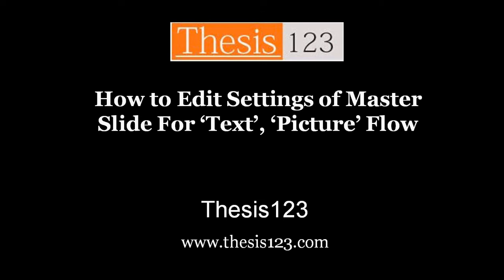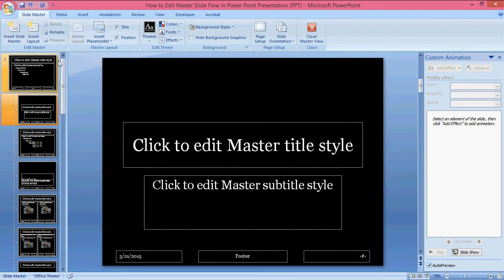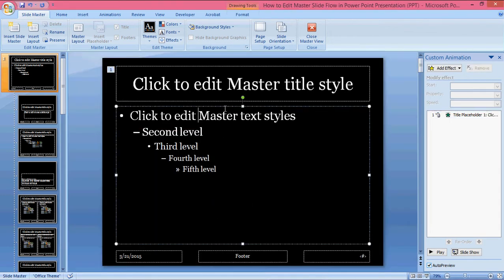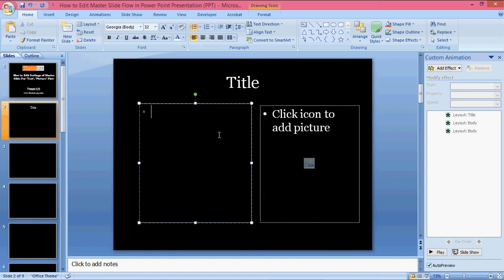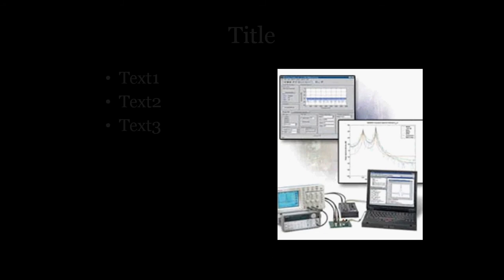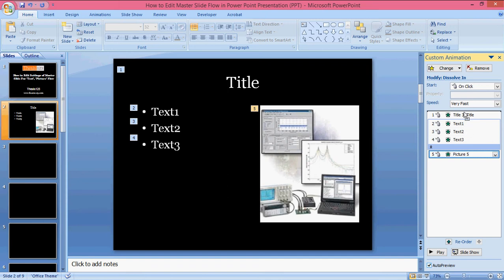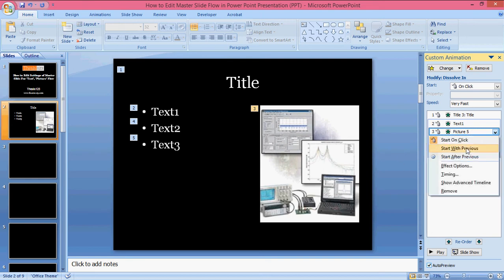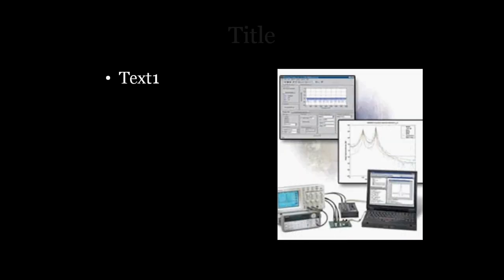How to Edit Flow of Text and Pictures in Master Slide of Microsoft PPT to Save Time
Saving of time in Editing "Flow of Text and Pictures in Master Slide" of Microsoft Power Point Presentation (PPT)